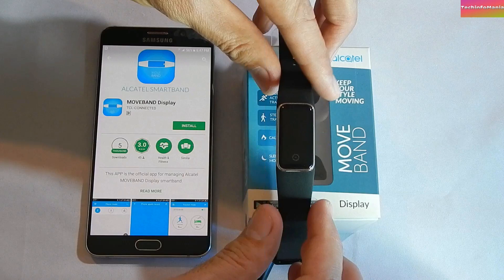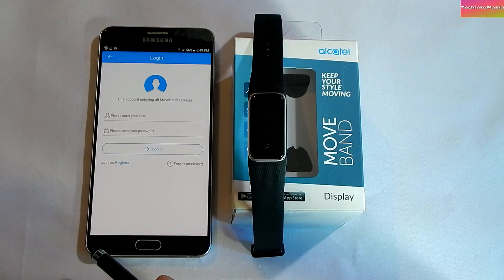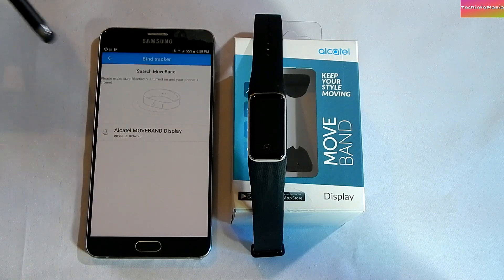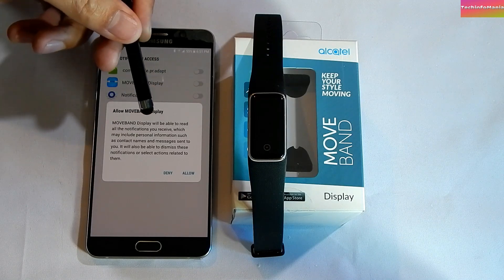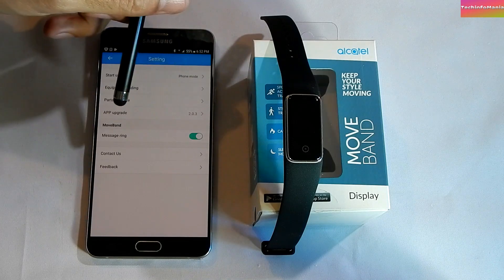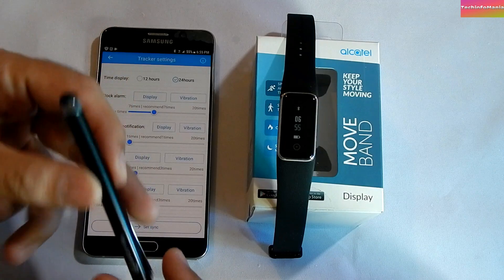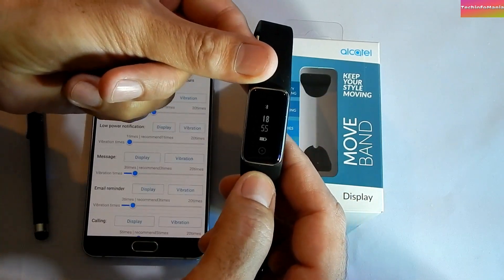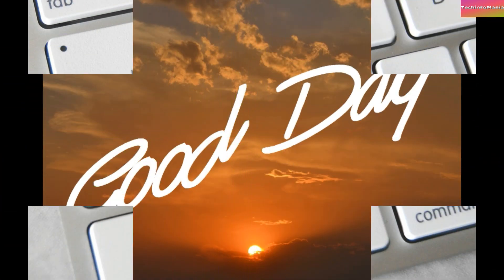Connecting Alcatel MoveBand Display with SmartPhone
ALCATEL MoveBand Display

Connecting with Android Phones VIA Bluetooth with MoveBand Display Application

Keep Your Style Moving
Sport Activity Tracking
Steps Tracking
Calories
Sleep Monitoring

All those with MoveBand Display App